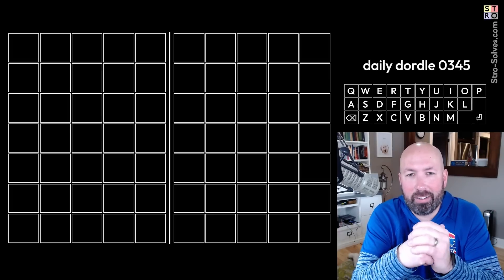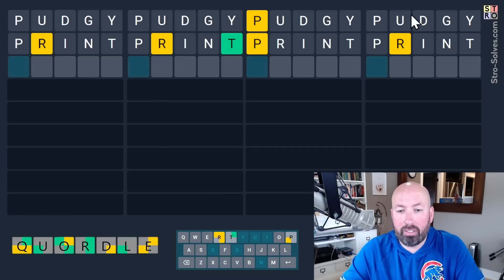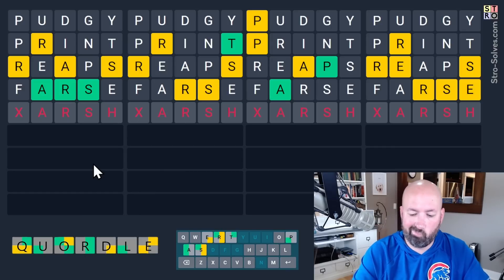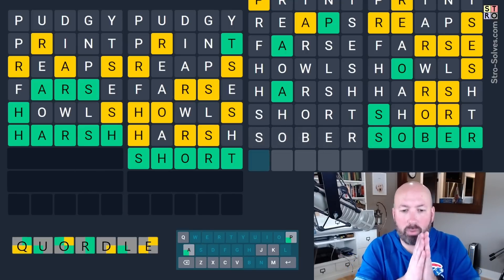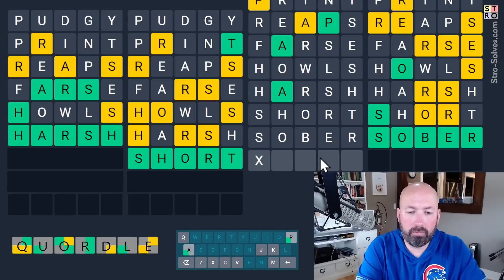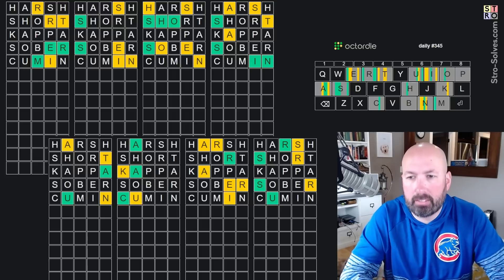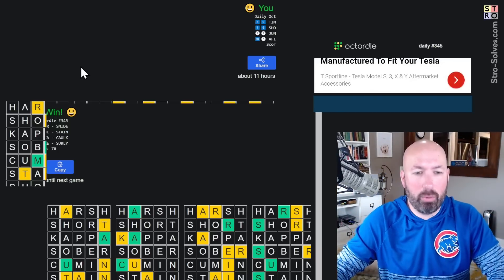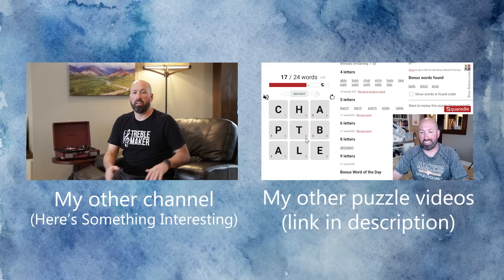A new start from a Wordle noob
I'm Scott Strosahl, and today I'm solving the Dordle, Quordle, and Octordle for January 4th.

Dordle is like wordle times 2, Quordle times 4, and Octordle times 8!